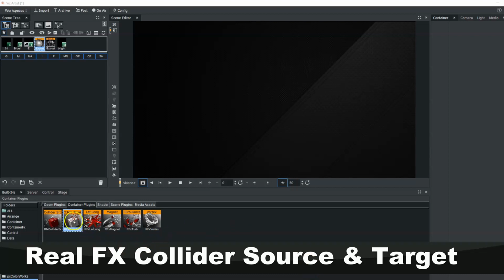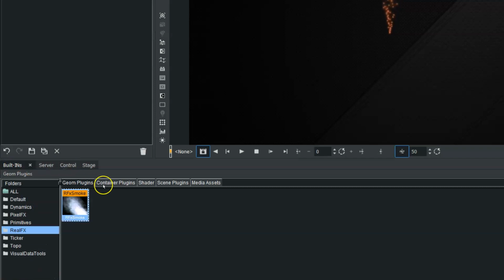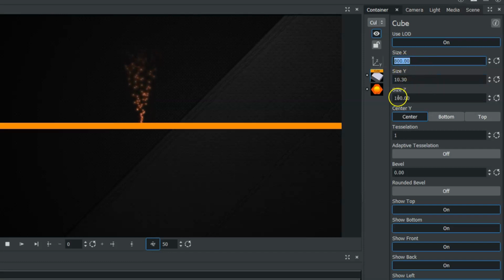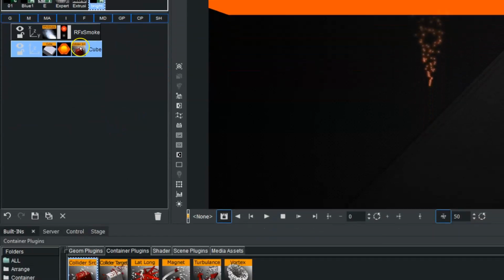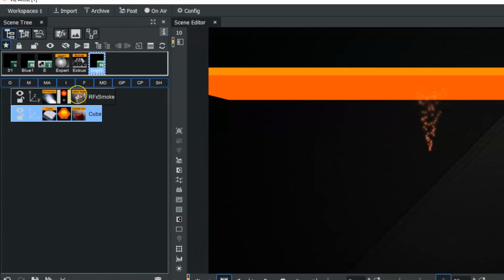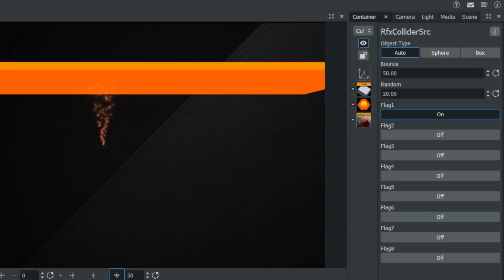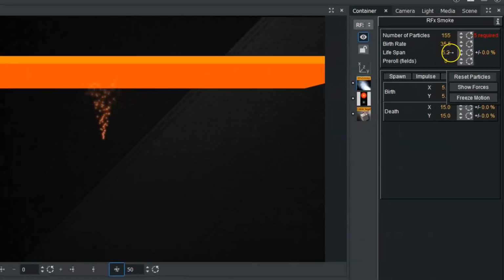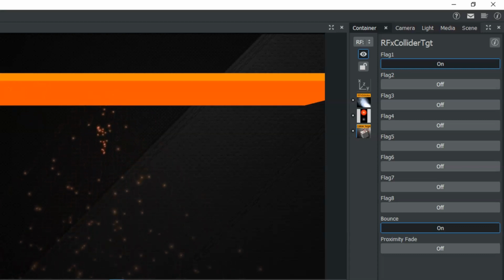Vizrt 4 Collider, Source & Target Plugins Tutorial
How to use the Vizrt 4 Collider plugin.

The Vizrt 4 Collider Source and Target Plugin allows you to bounce the particle system off of one object. To achieve this you will actually need to use both the Collider Source and the Collider Target Plugins. This video will show you how to set up the scene and use the plugins together with RFX Smoke plugin.